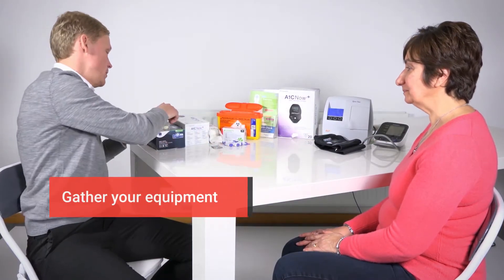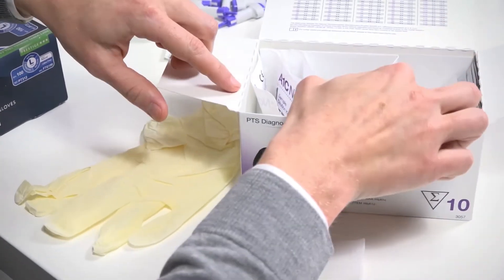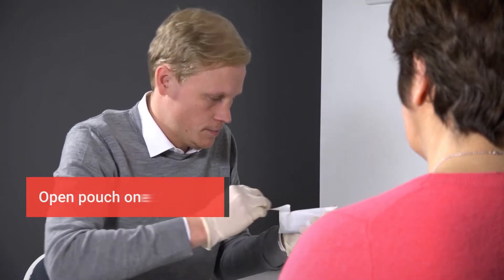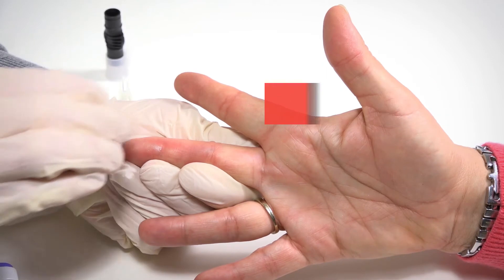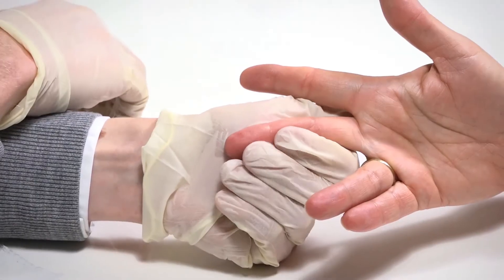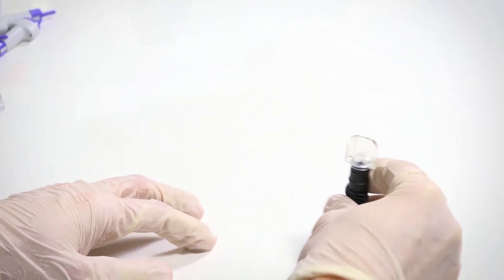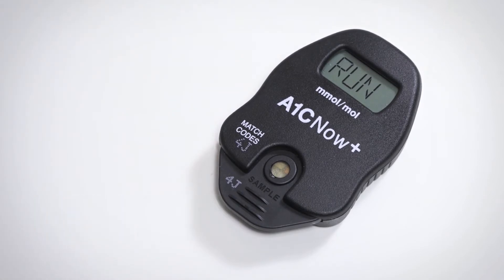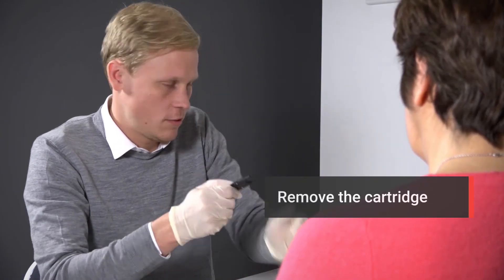BHR A1CNow+ Demo (Official UK Suppliers)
An instructional video on how to use the A1CNow+ diabetes testing system.